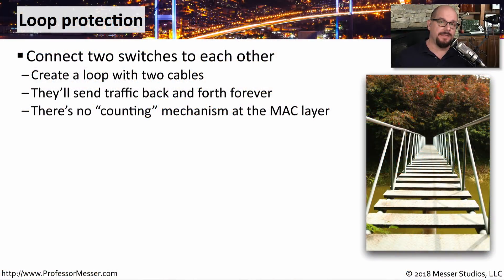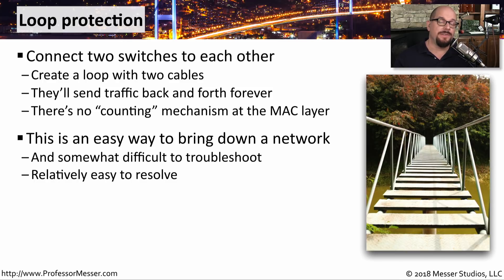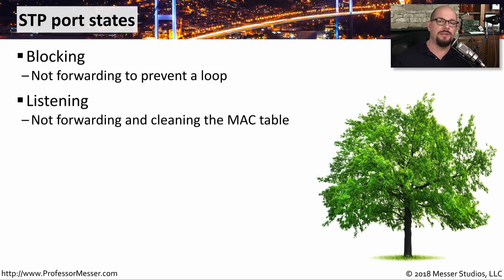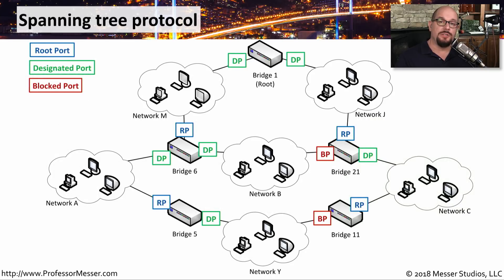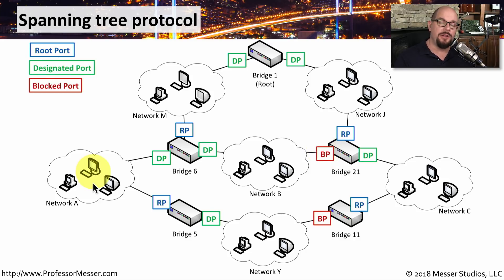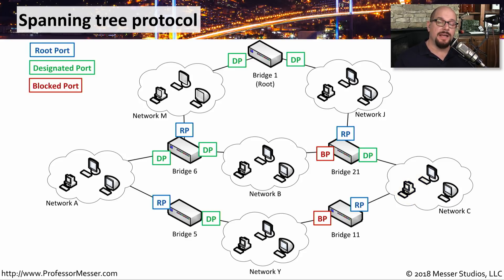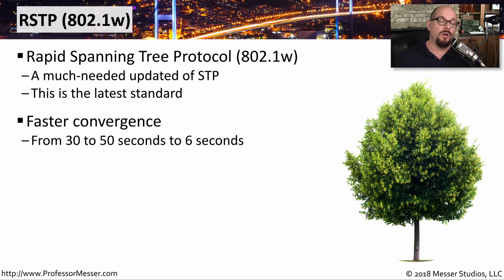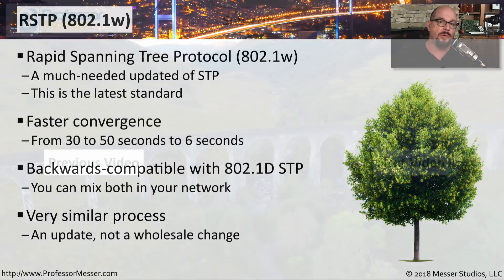Spanning Tree Protocol - CompTIA Network+ N10-007 - 1.3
We rely on STP to prevent loops on our switched networks. In this video, you’ll learn the fundamentals of Spanning Tree Protocol and how STP reacts when changes occur to the network.